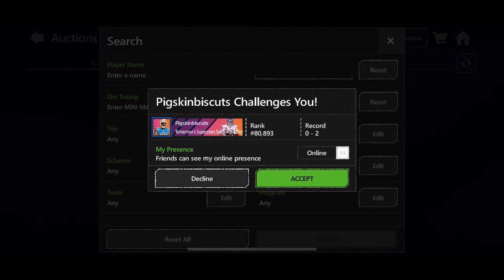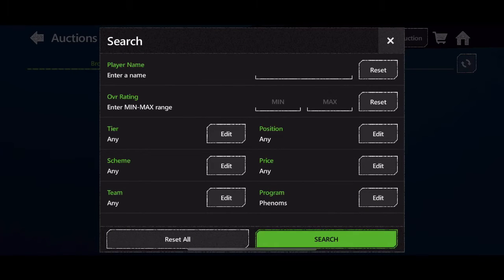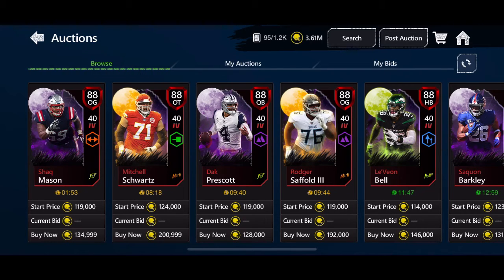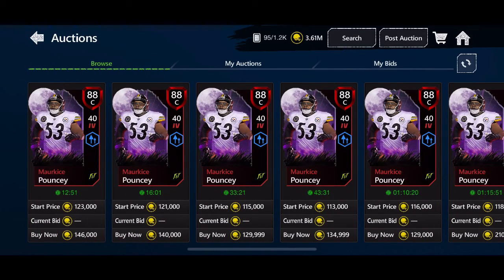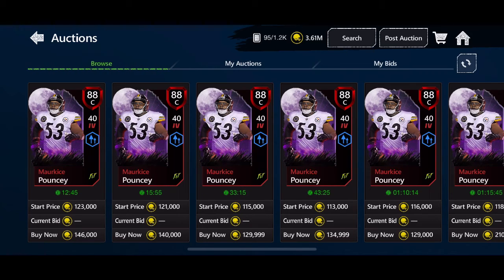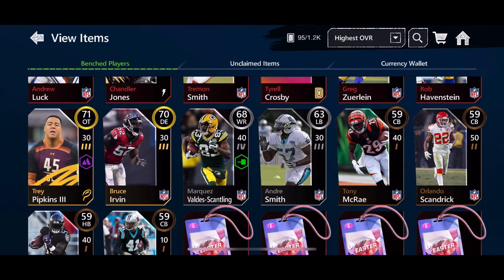Guess The Auction With Joshua The Gamer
Get ready for this banger.

I made a website if you want to get to know me better!